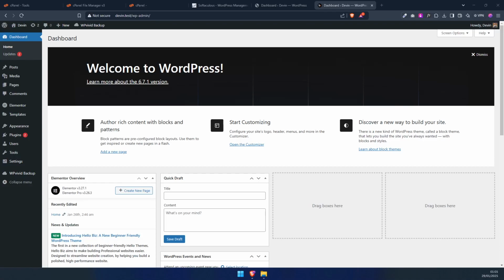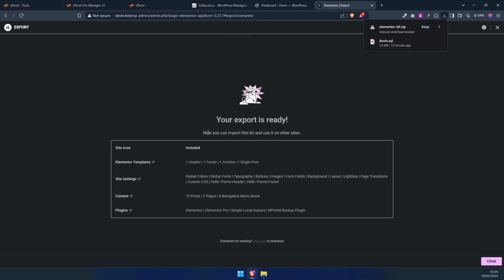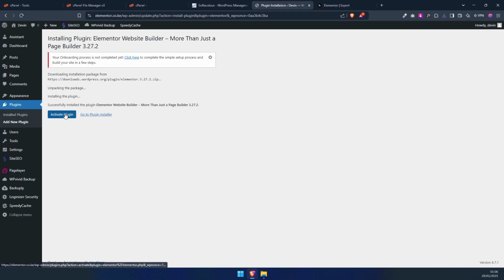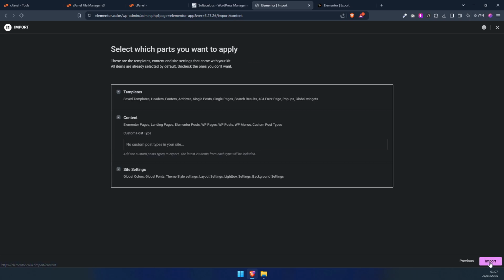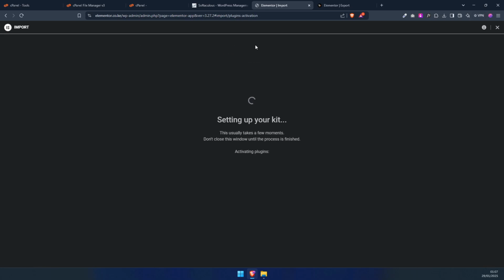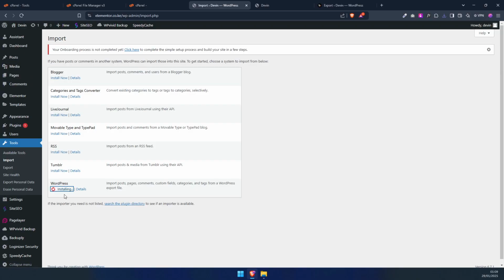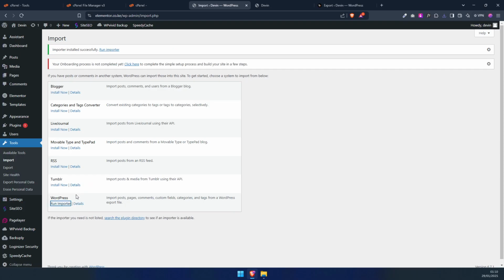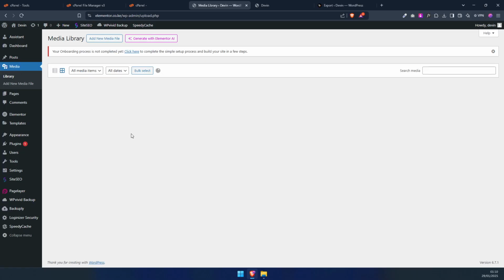23.3 Migrating Your Website Using Elementor and WordPress Export